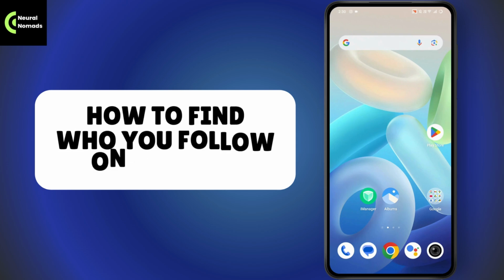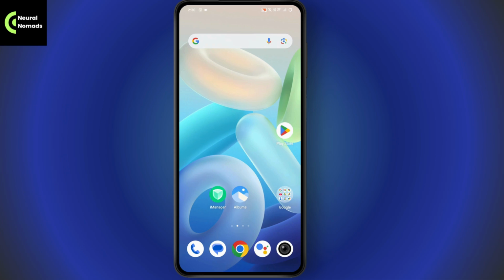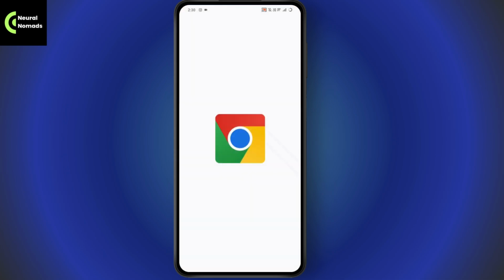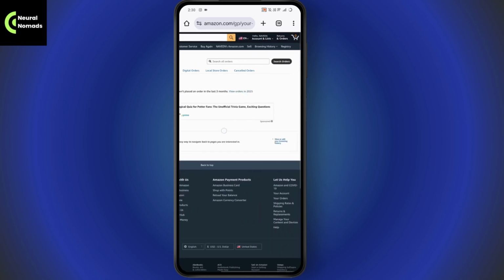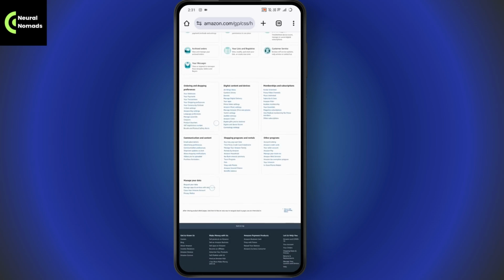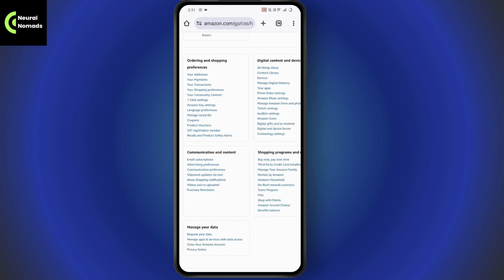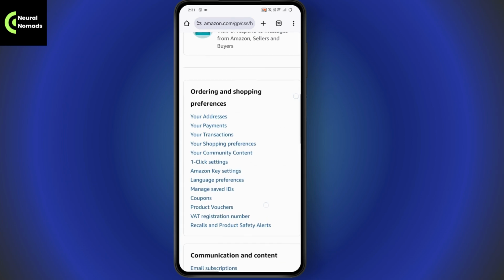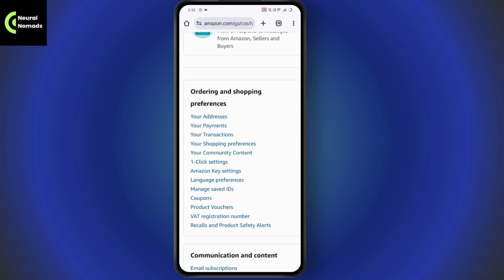How To Find Who You Follow On Amazon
how to find who you follow on amazon app
how to find who you follow on amazon on android
how to find who you follow on amazon mobile
how to find who you follow on amazon website

Welcome to this step-by-step guide on how to find who you follow on Amazon! In this video, we’ll walk you through the process of accessing your Amazon profile and checking the accounts you’re following.

0:00 - Introduction
0:10 - Opening Amazon and Logging Into Your Account
0:20 - Accessing Your Profile and Account Settings
0:35 - Navigating to Your Amazon Profile
0:50 - Finding the "Who You Follow" Section
1:05 - Discovering More Accounts to Follow
1:12 - Conclusion